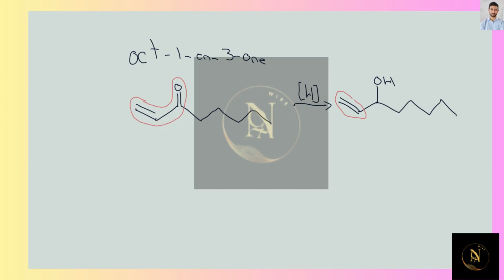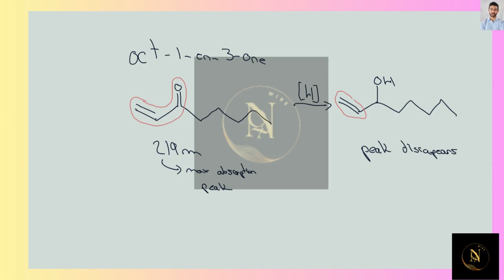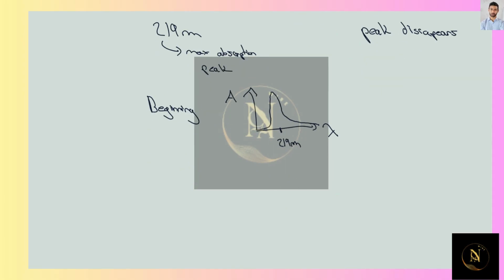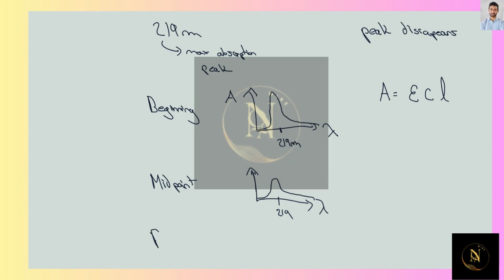[Chemistry] The mosquito attractant oct-1-en-3-ol can be prepared by reduction of oct-1-en-3-one. Ho